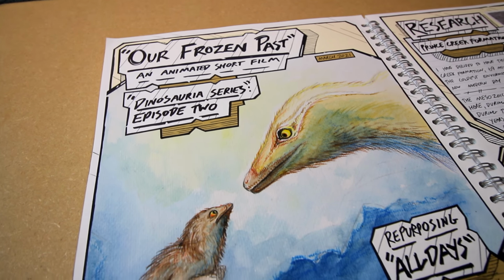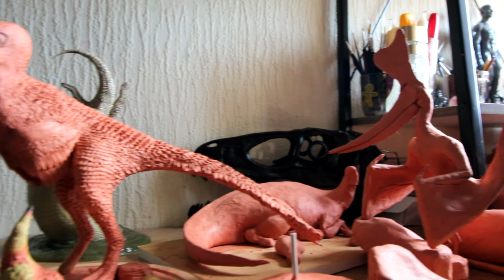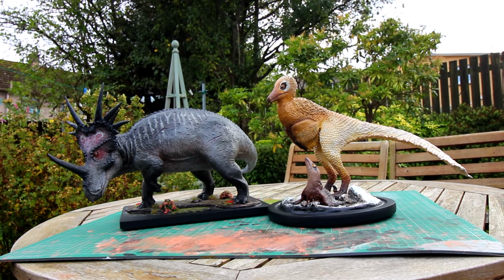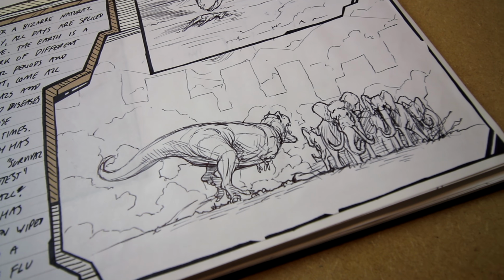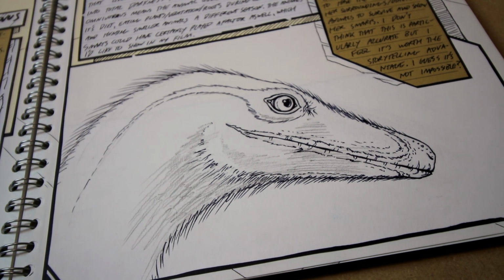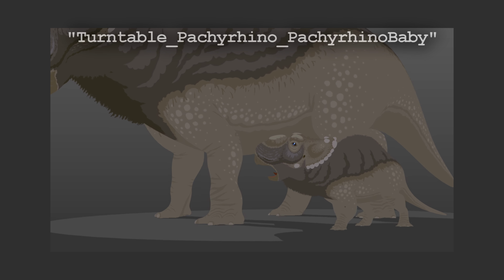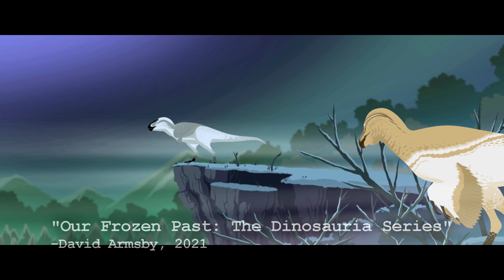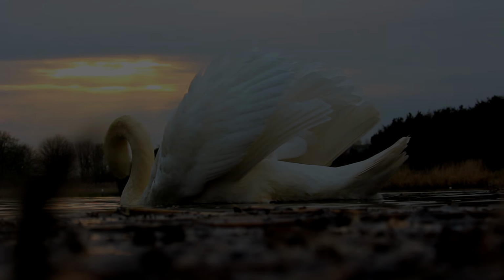Making of | "Our Frozen Past" | Dinosauria Series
Created by David James Armsby.

I love dinosaurs. I always have, and I've been trying to make them come to life for as long as I can remember. I started with pencils and plasticine when I was a kid and have since moved onto clay and animation as an adult. Dinosaurs inspired me to be creative from a very young age and that never went away.
My Dinosauria Series is a lot more than just a series of animated short films. I've been treating it like a gigantic artistic and educational adventure. The animated short films might be the end result but I've been doing so much more work than just that. I've been doing research, drawings, and even sculptures for these animations.

This video covers my creative process and ideas behind the art and themes of "Our Frozen Past", the second film in my Dinosauria Series. Hope you all enjoy! :D

"Dinosauria: Behind The Scenes" - Original Soundtrack by Jamal Green

Additional Music Used:
"Life in Silico" - Scott Buckley
"Wanderlust" - Scott Buckley

CHAPTERS!:
0:00 Introduction.
2:11 Pre-Production: "Research and Idea"
4:56 Pre-Production: "Sculpture"
8:15 Production: "The Story"
12:28 Production: "Sound Design"
15:30 Production: "Featured Species"
21:01 Evaluation.